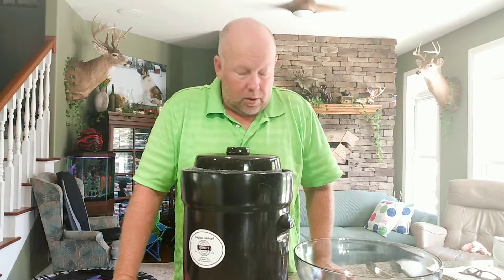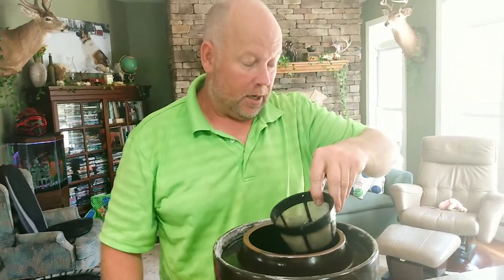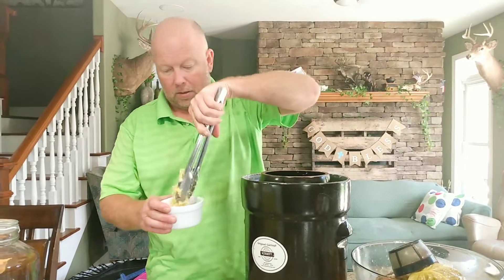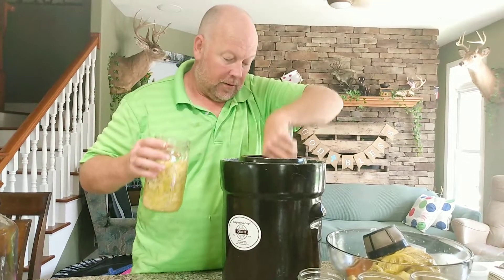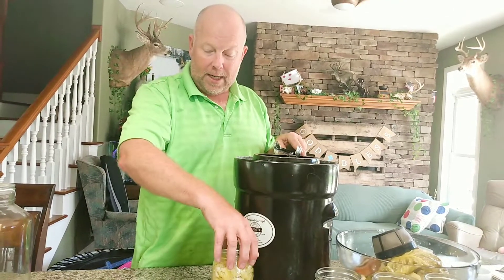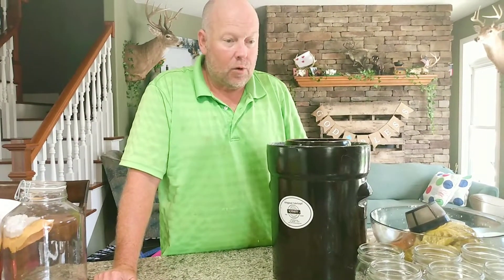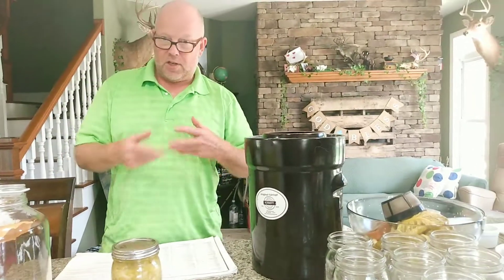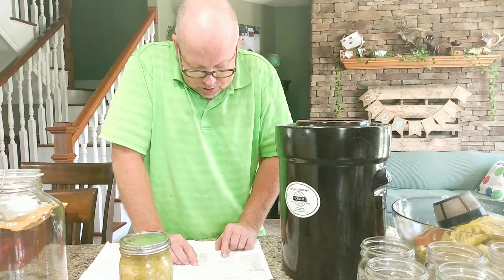Homemade Sauerkraut Update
This is an update on the "How To Make Homemade Sauerkraut" video we made last time. We just opened it and put them on a quart jars. We loved it!  It's crunchy, tasty and healthy. If you wanna know how we made it.